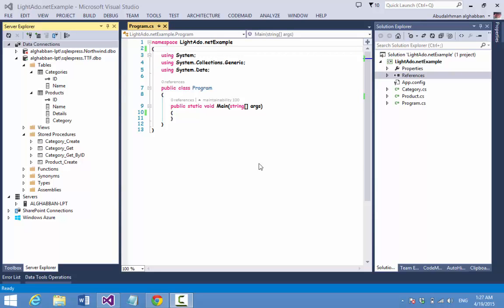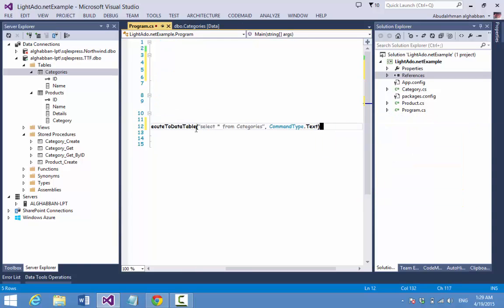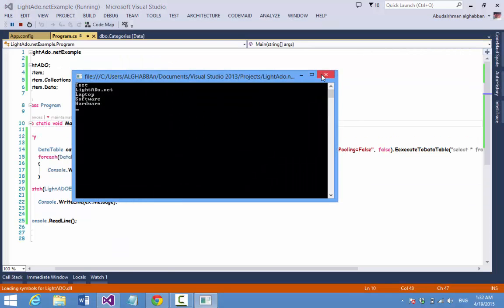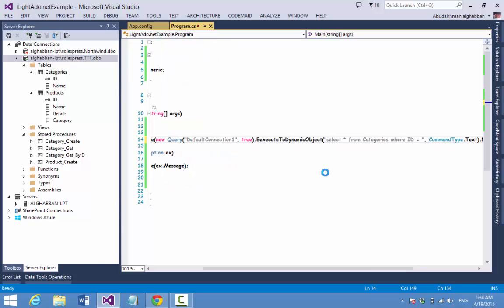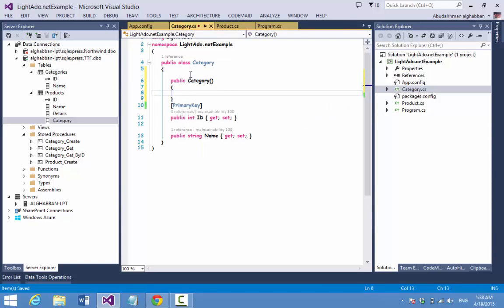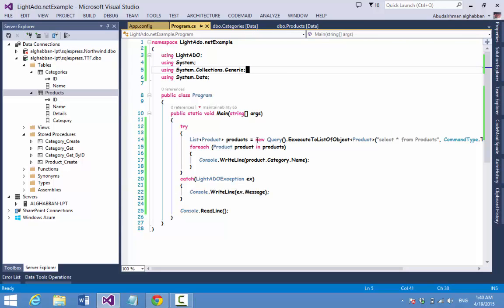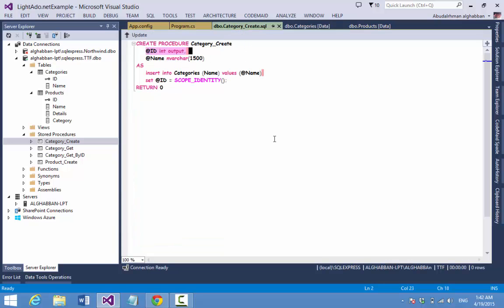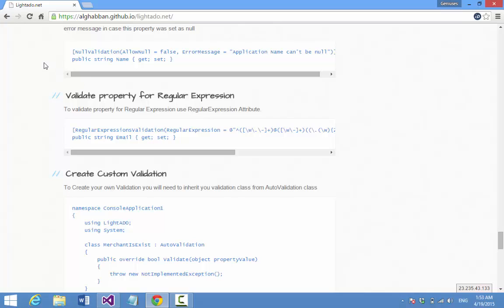Light ADO .Net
intro to LightAdo.net